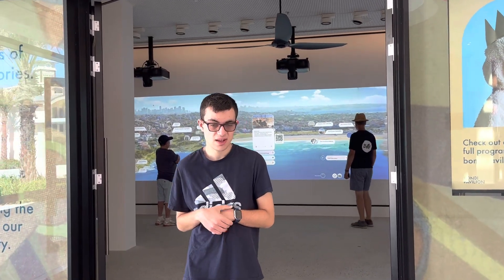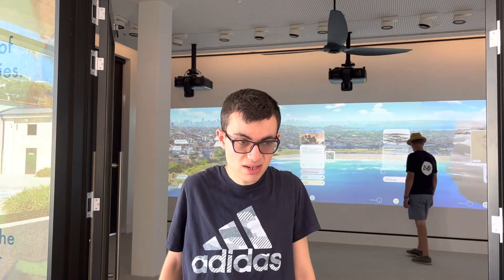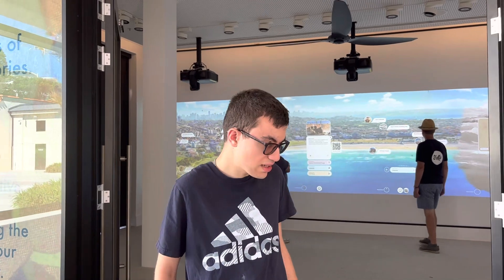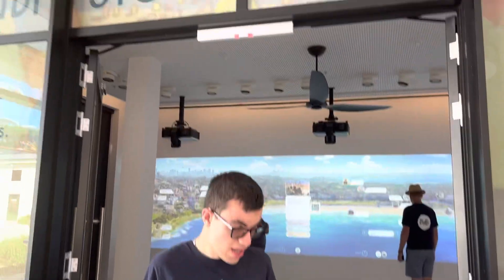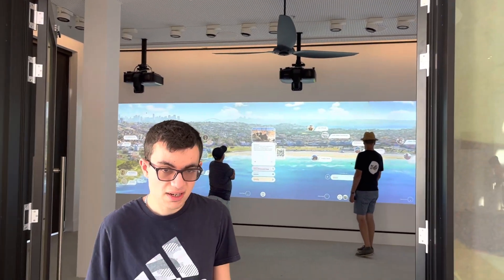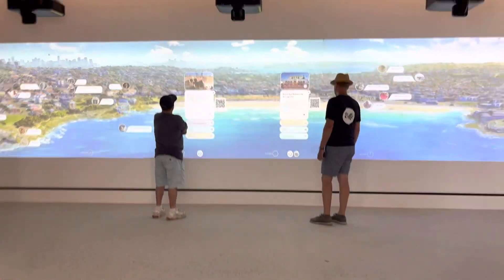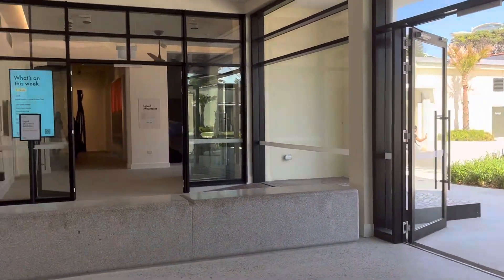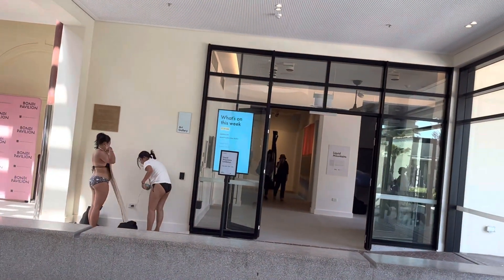Museum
On Sunday January 15th, 2023 in the morning we explored a place called Bondi Pavilion Cultural Center. In the museum it had a huge Interactive Map that tells you about a location near Bondi.